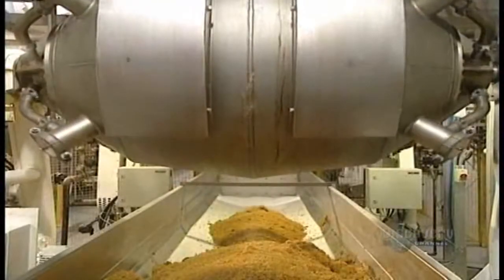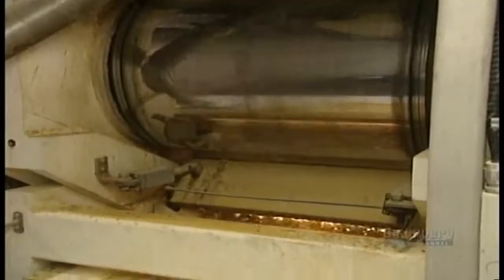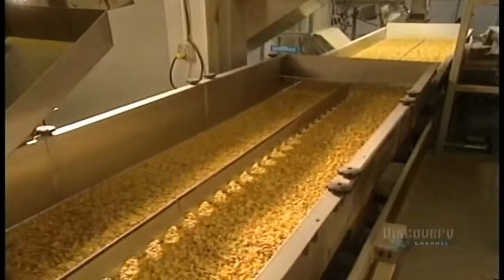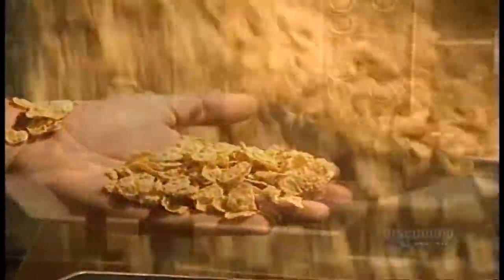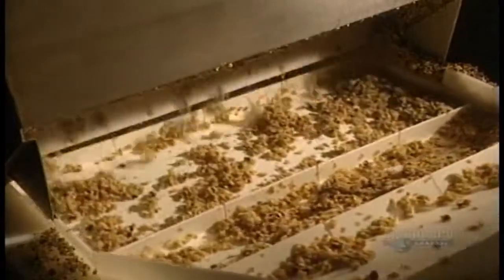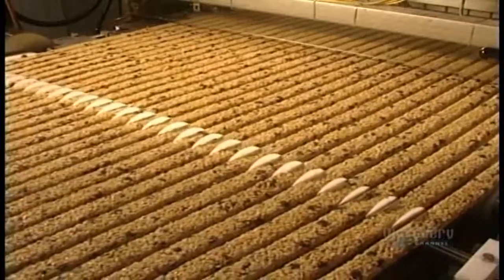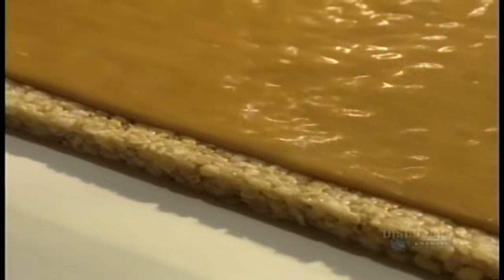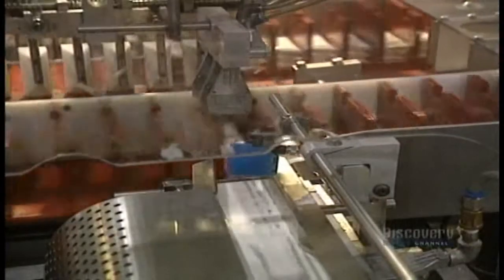How Its Made: Cereals